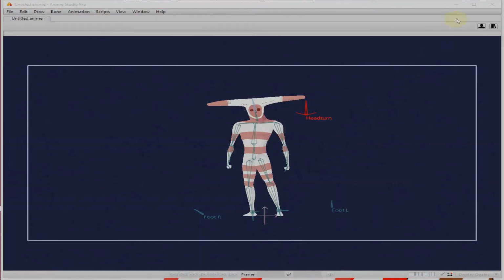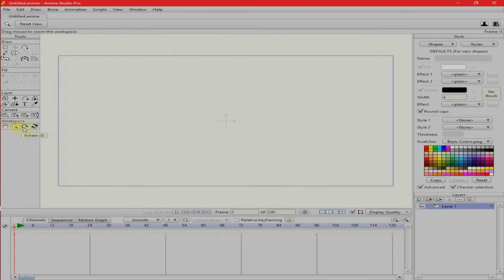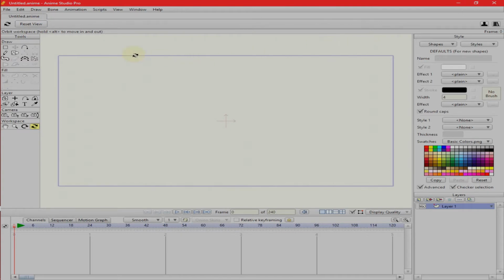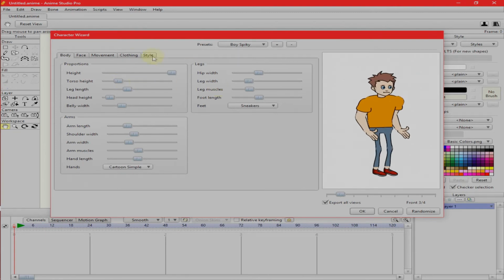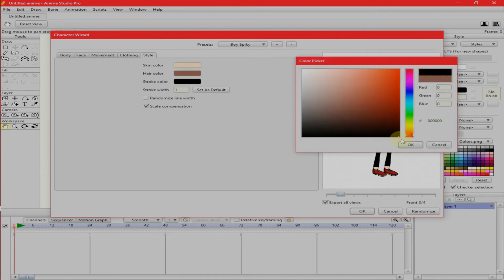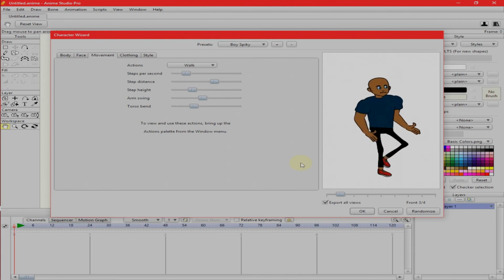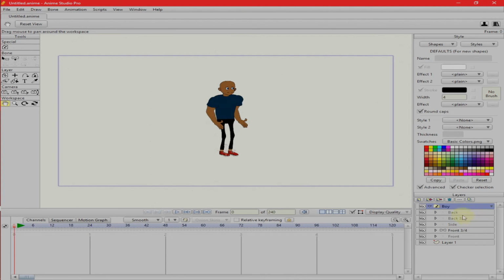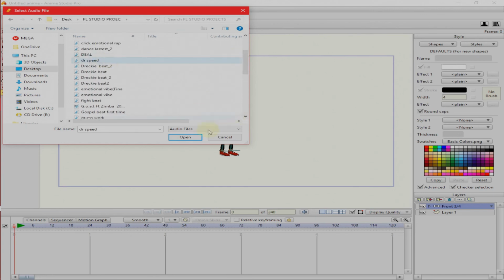HOW TO MAKE 2D ANIMATONS PART 2| ANIME SUTDIO PRO|CHARACTERS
In this  part of the series ill be showing you  to create characters easily using ANIME STUDIO BUILT IN CHARACTERS
PART 3 WILL BE POSTED SOON
PLEASE SUBSCIBE AND SHARE